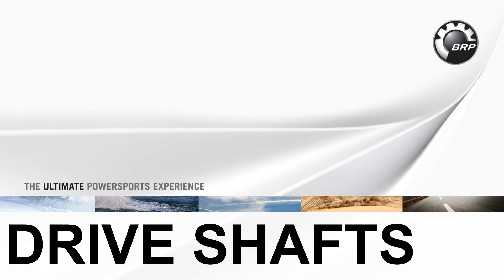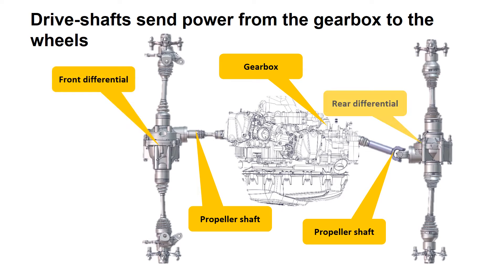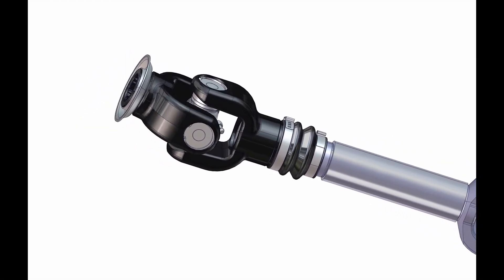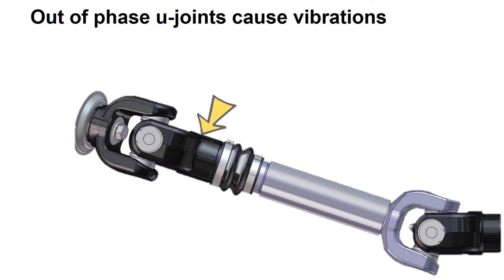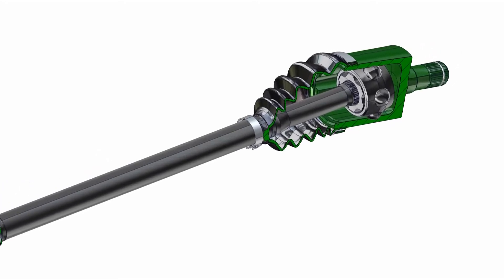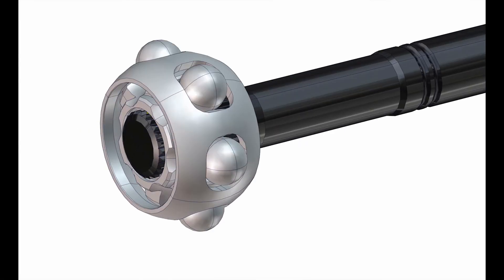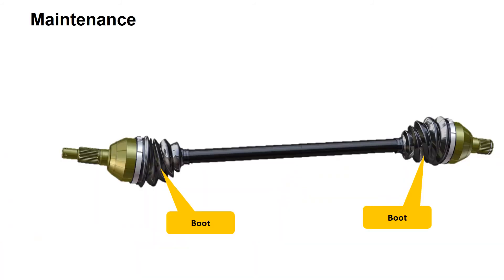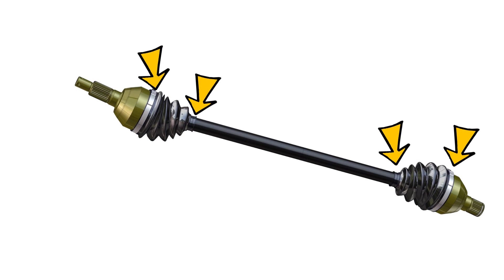BRP - Drive shafts and propeller shafts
Nomenclature, propeller shafts, drive shafts, and maintenance. We overview the key point you need to be aware of while working on vehicles with drive shafts.

BRP Service - Drive-shafts and propeller shafts - 132037